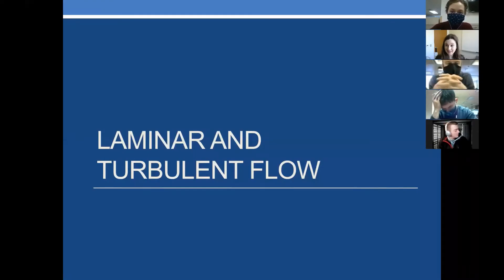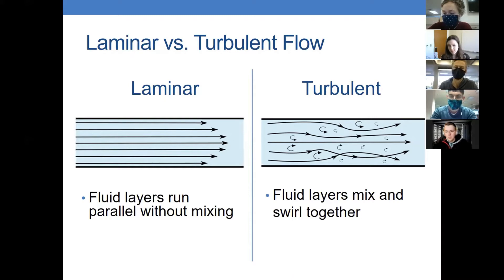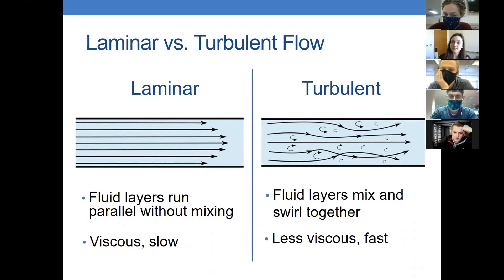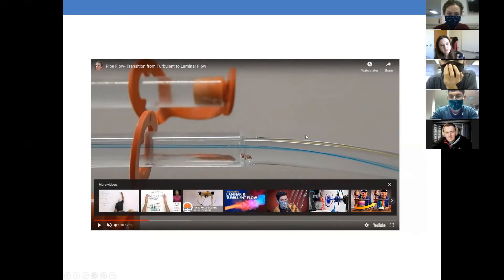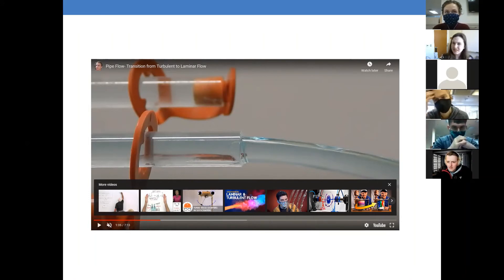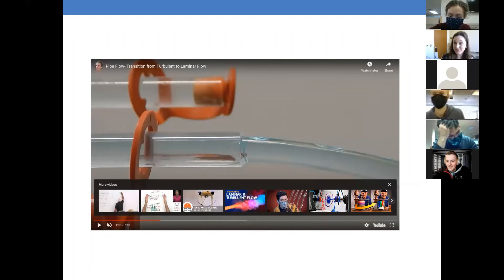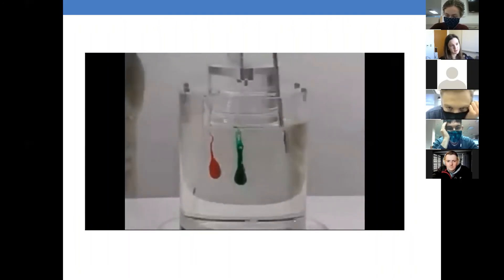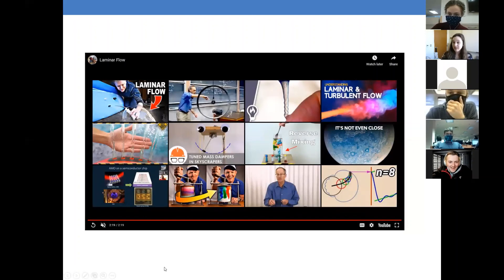Fluid Mechanics - Laminar vs. Turbulent Flow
A recorded lecture from the course CH EN 374: Fluid Mechanics at Brigham Young University. This is the second part of lecture 1.